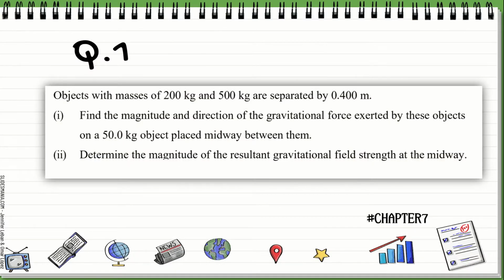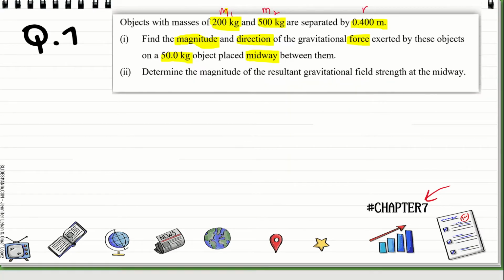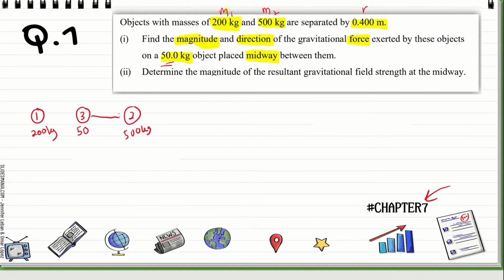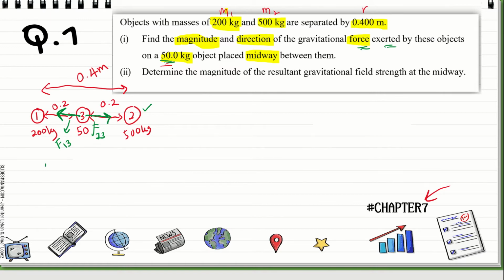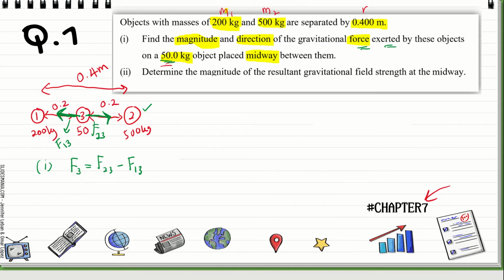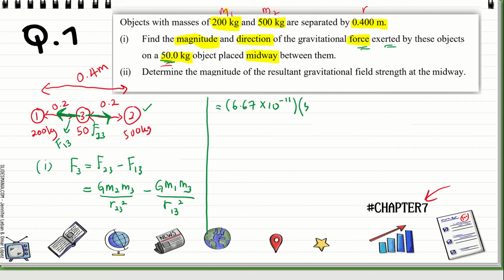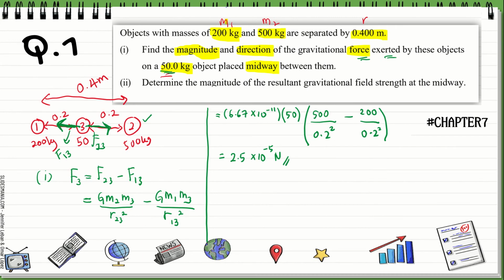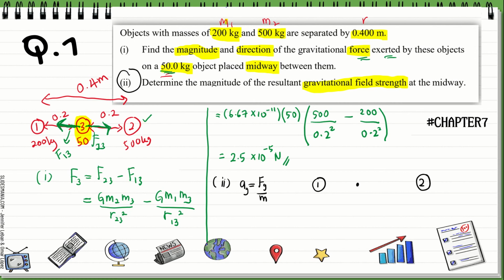WEEK 12 Q.1 (CH 7) , A Question A Day, [Matriculation Physics]